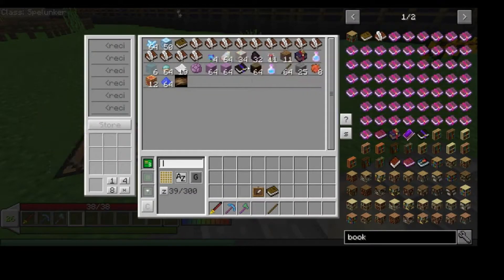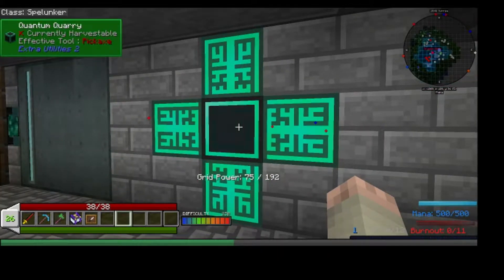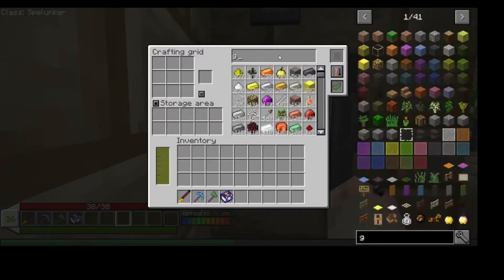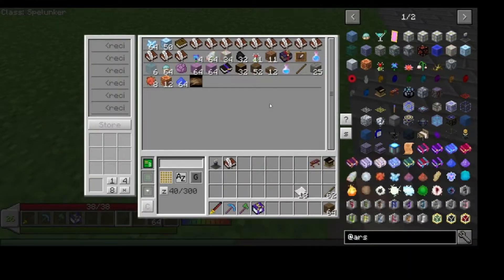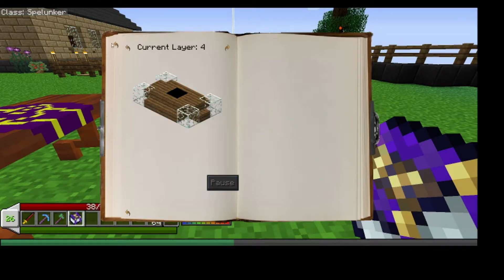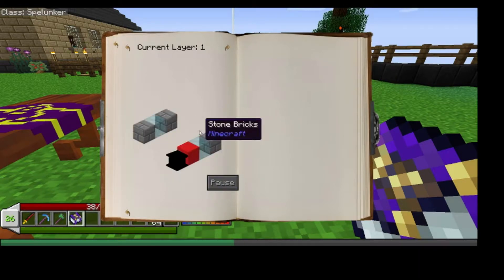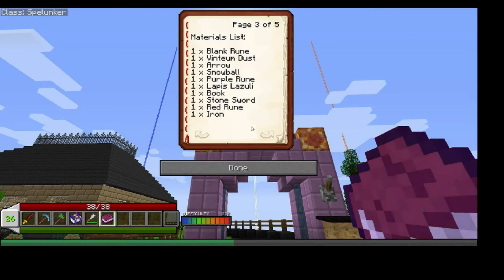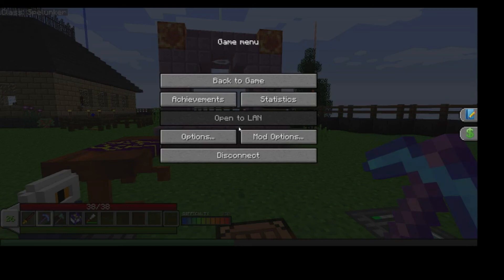Ep: 20 Ars Magica - The Beginning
Microphone - Tonor BM-700